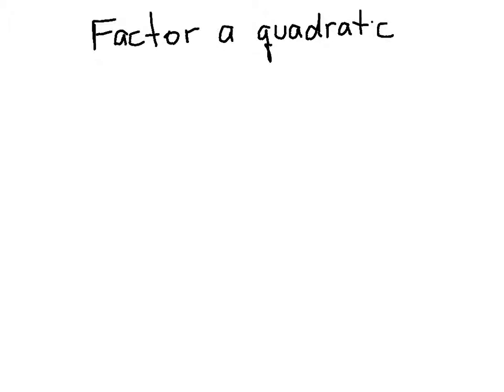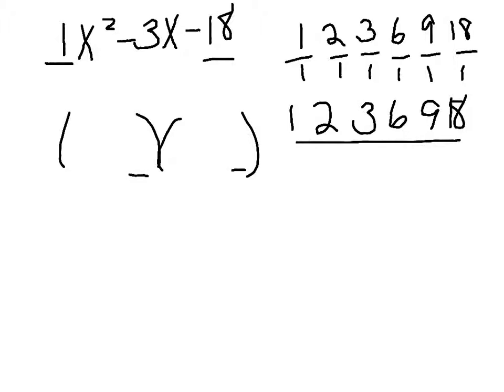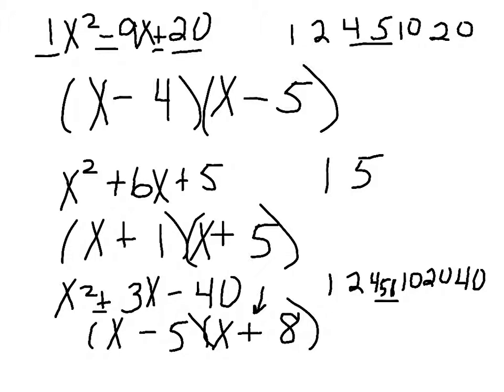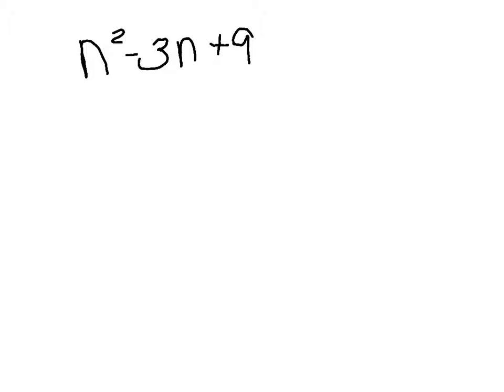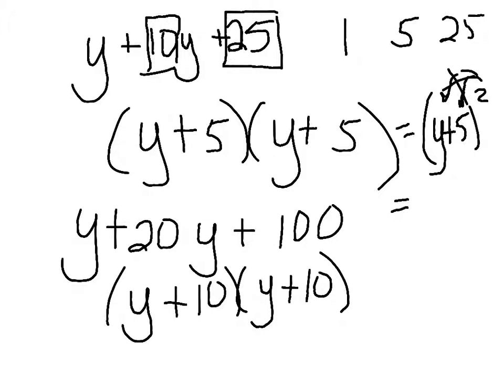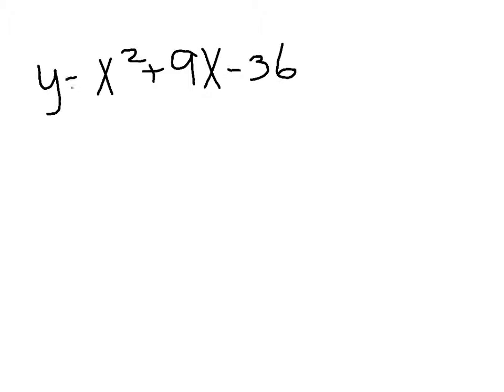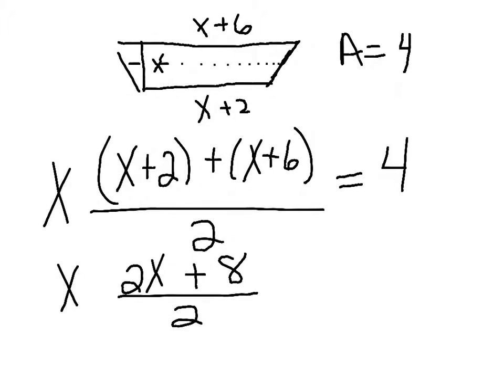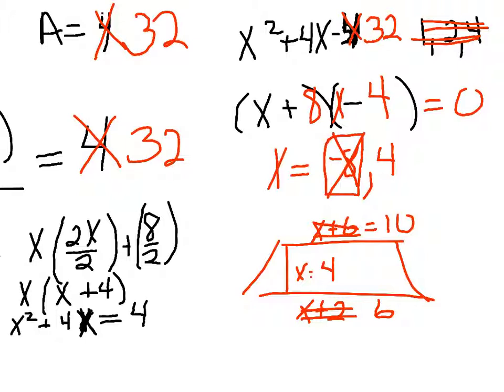Algebra 2 4C Quadratics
algebra 2 4C